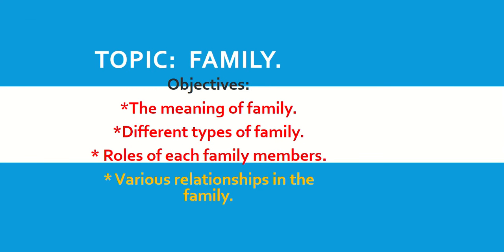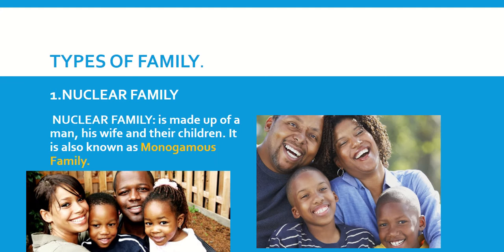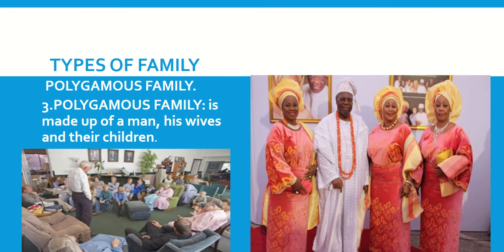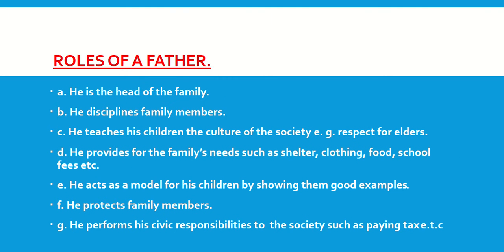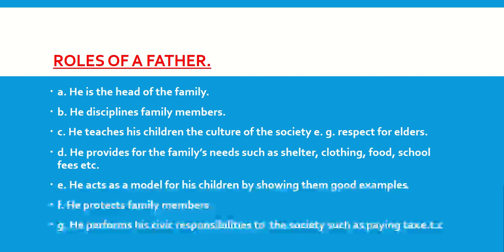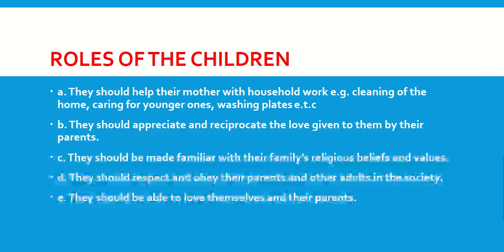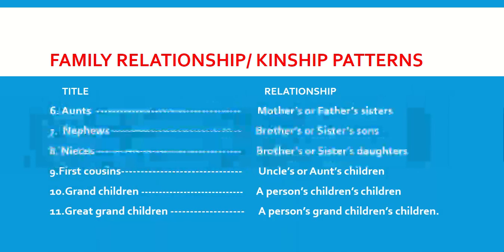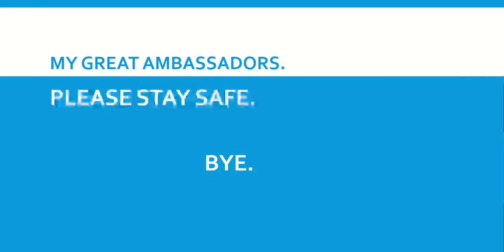FAMILY (PART 1)